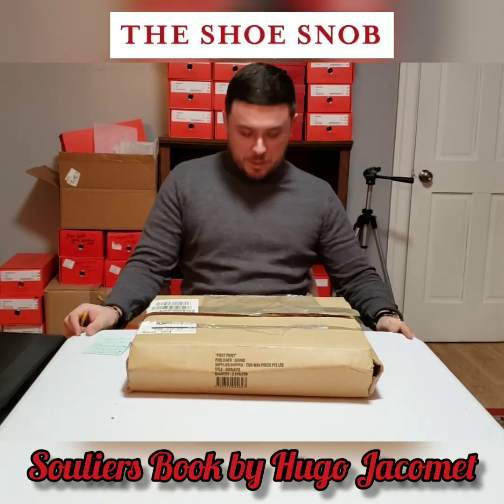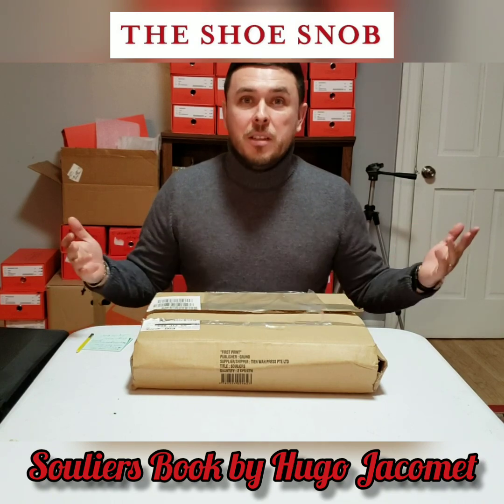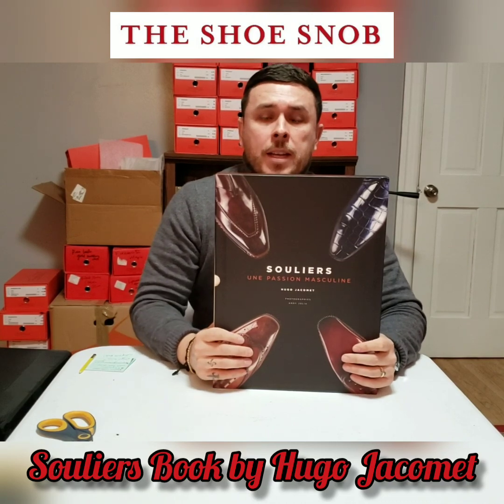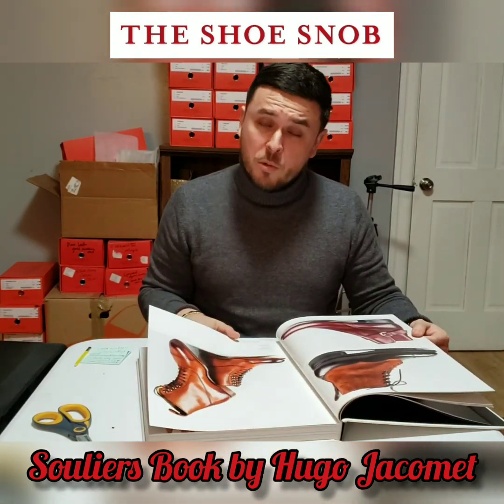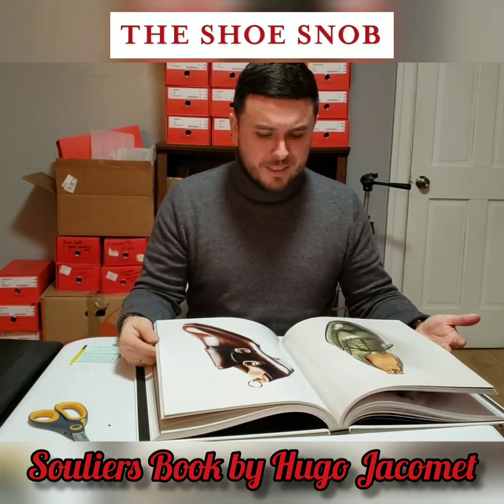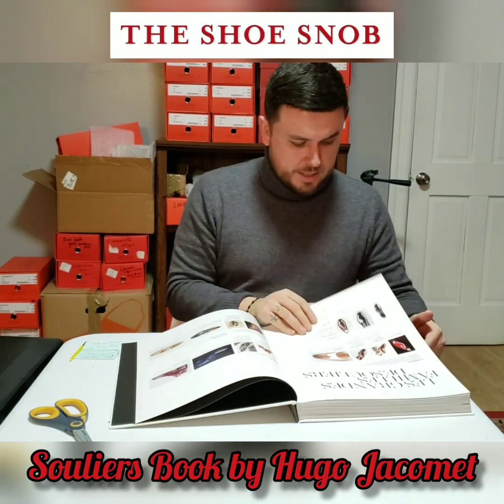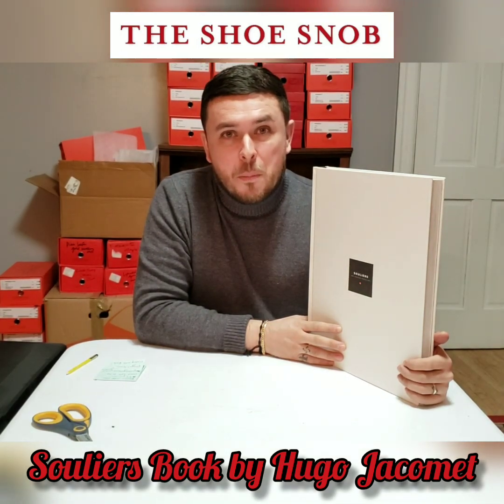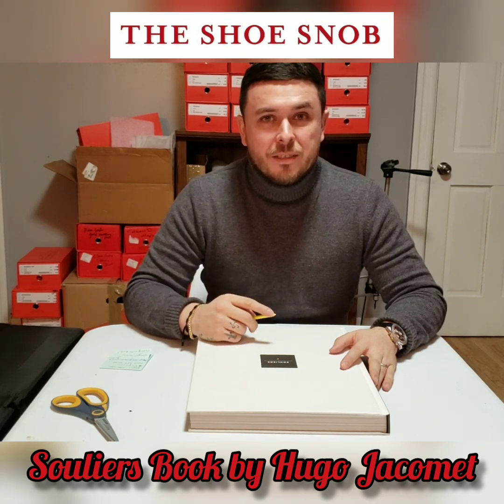Unboxing Series - Souliers Book by Hugo Jacomet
The latest book by Parisian Gentleman, Hugo Jacomet (also from Sartorial Talks). Here I unbox the French Version. The English version set to launch in 2020. PreOrder yours by watching the video!